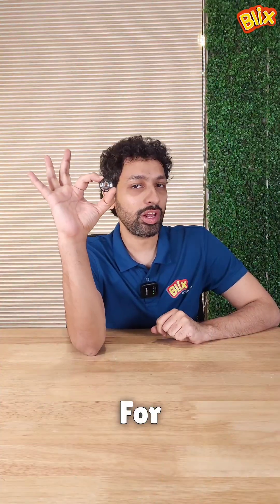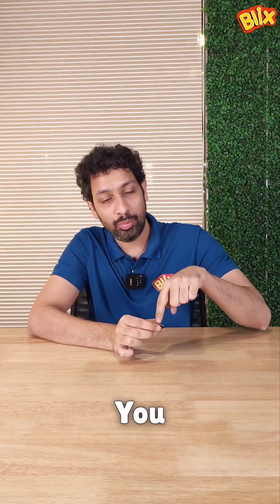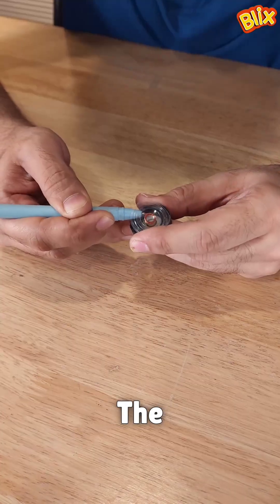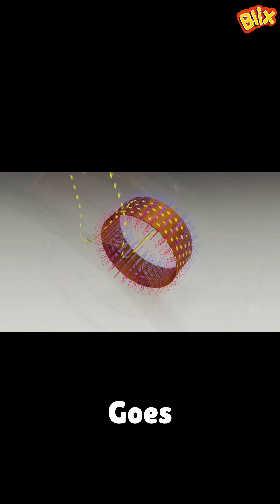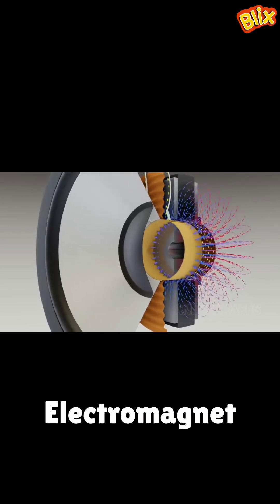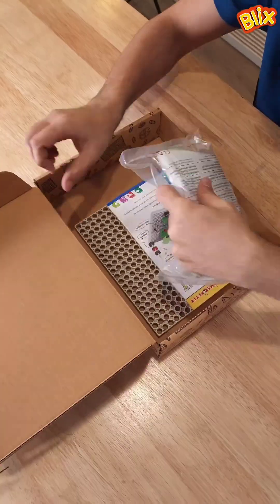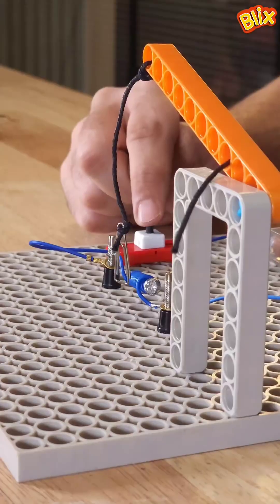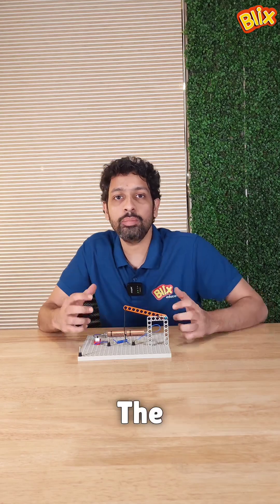Get Ready for ELECTROMAGNETIX Fun | Blix Robotix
Ever wondered how speaker works? We’ve got you covered! From theory to experiment, see it all with our Blix Electromagnetix KIT.